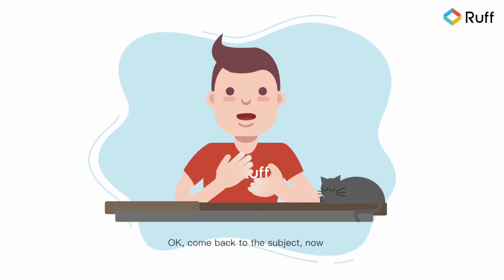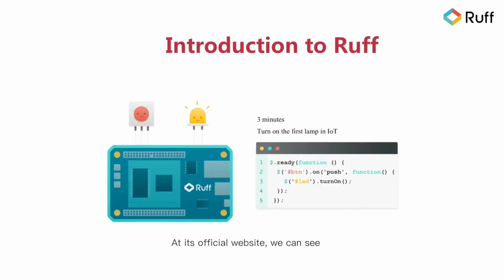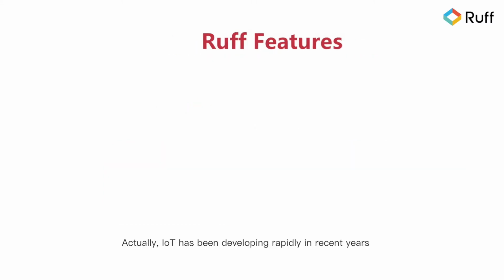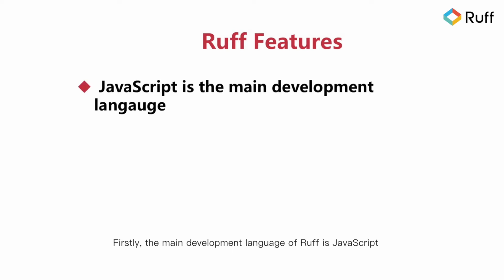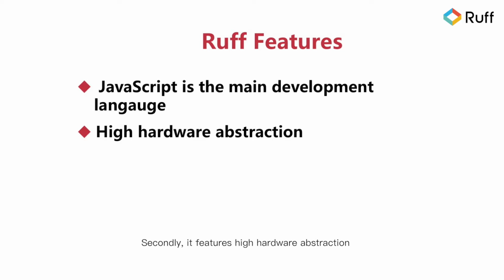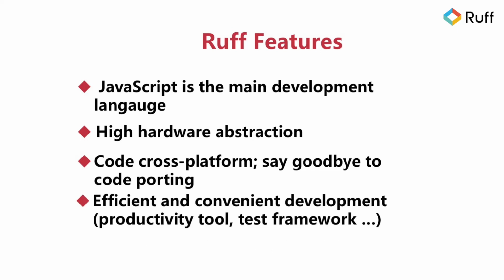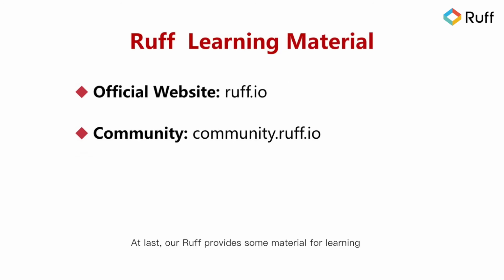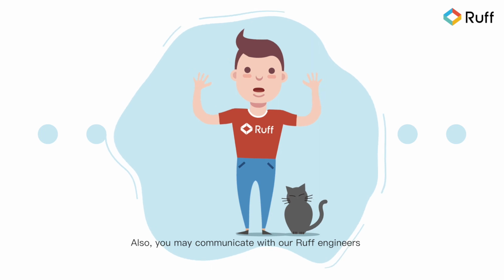Introduction to Ruff | #1.1 Ruff IoT Application Development Tutorial